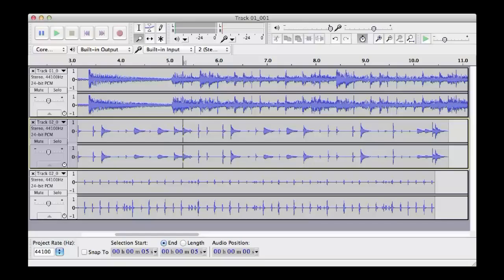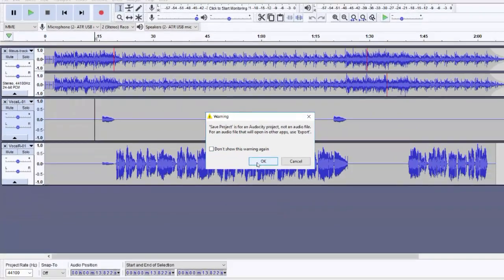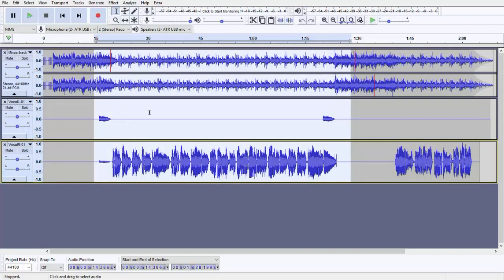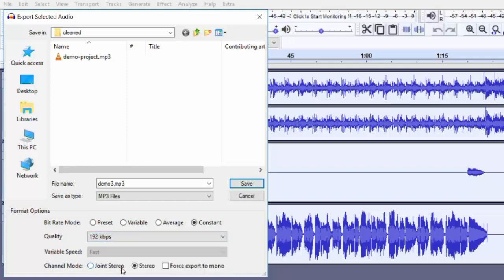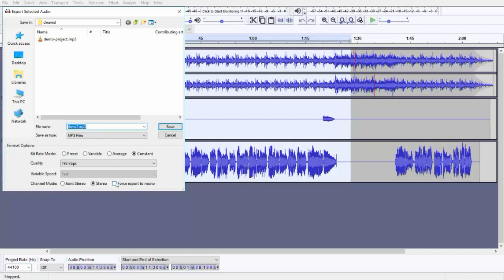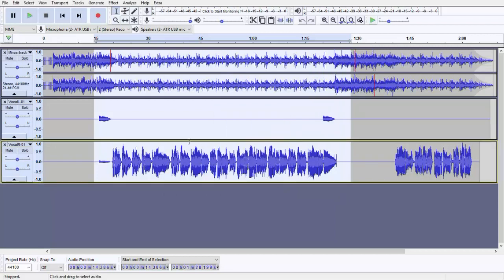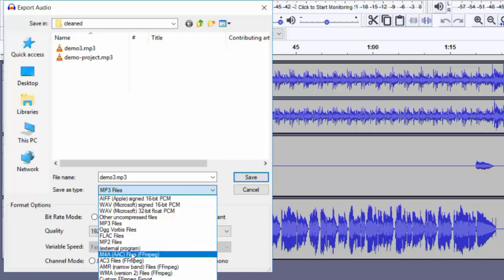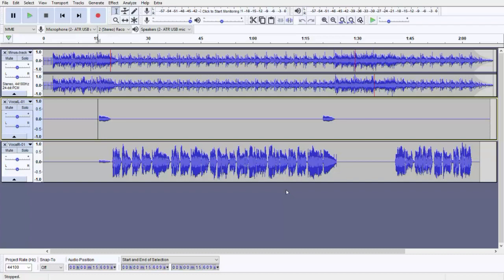Audacity Tutorial - Beginner -Part 5 - Save or Export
These tutorials are for beginners in audio editing, I have used Audacity which is the best in the Free and open source audio editors.